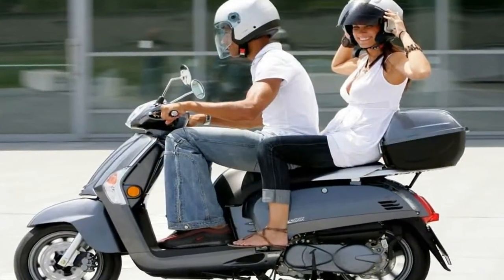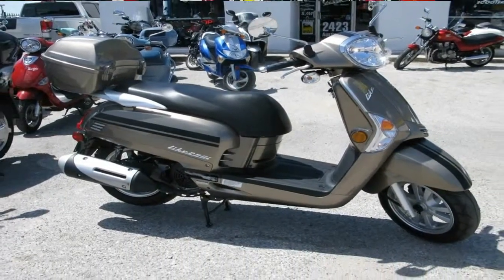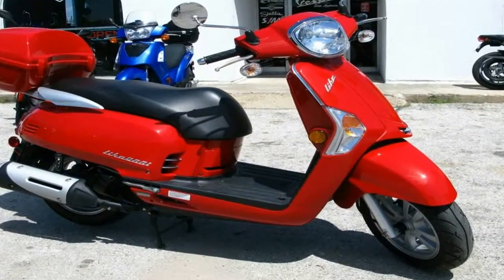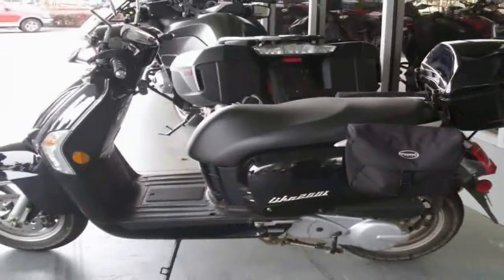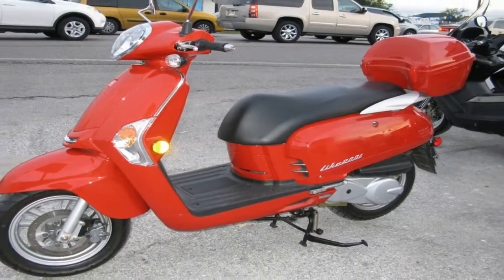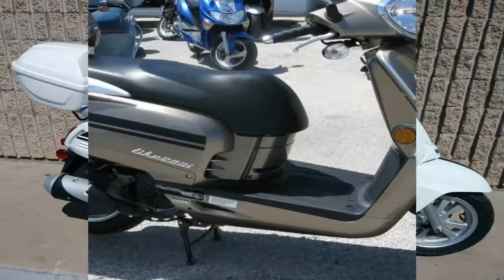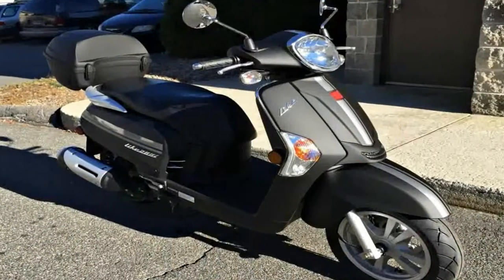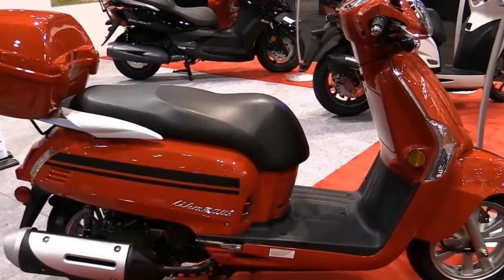Otto Bike l 2018 KYMCO Like 200i Engine and Price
No monocoque assembly here, just a good, old-fashioned underframe and body panels for the standing structure. Given the targeted era, I think a set of laced wheels would be appropriate, but I’ll forgive them the 12-inch cast wheels since the factory also abandoned the rear drum brake in favor of all-around disc brakes. We have no ABS or combined-brake features, just honest control and feedback at the hand levers.

██████ GET DAILY UPDATES! NOW! ██████